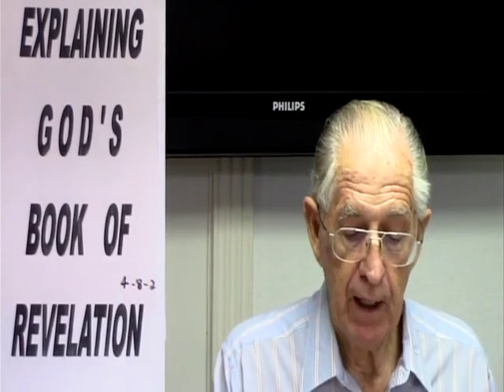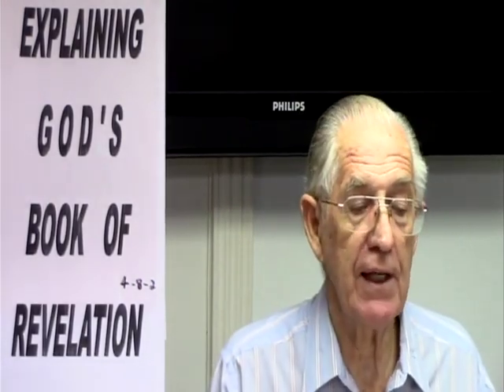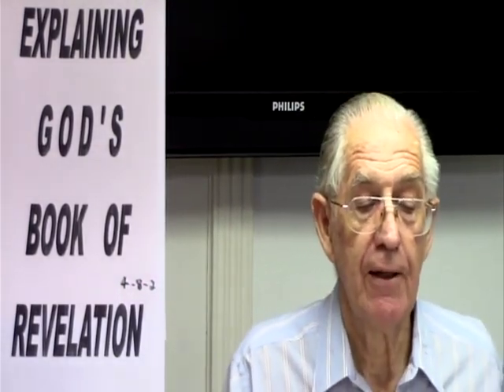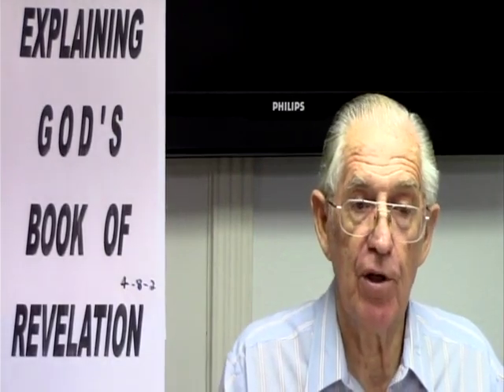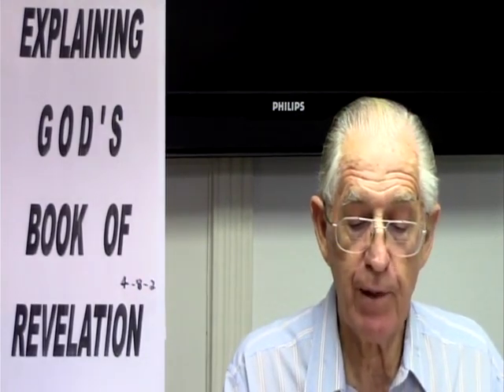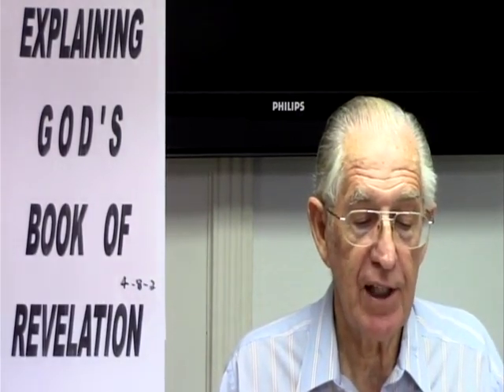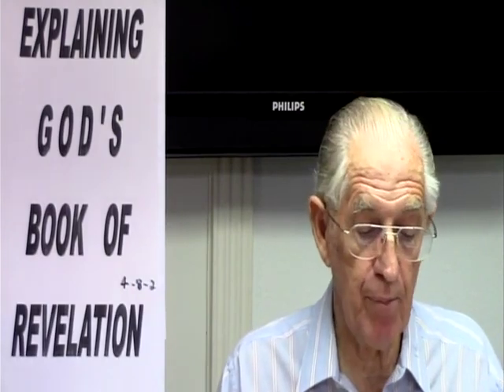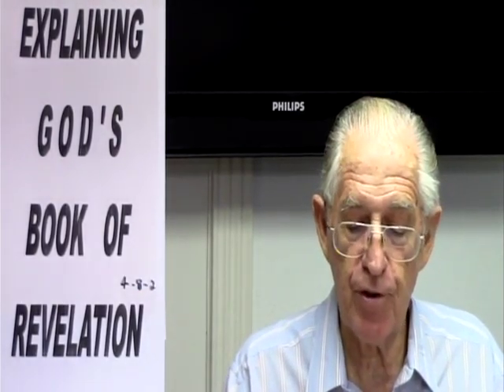Explaining God’s Book of Revelation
The Book of Revelation can be a little hard to understand with all the symbols and visions. In this message Ian Hufton covers many of the aspects of this Book in the Bible to assist in better understanding...